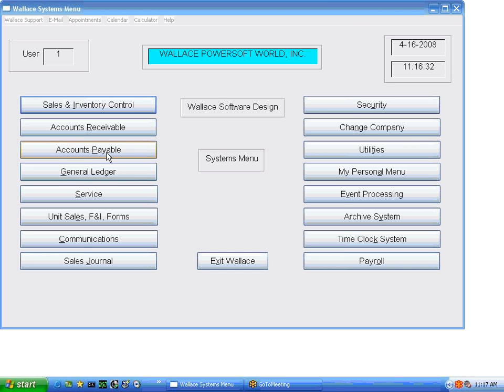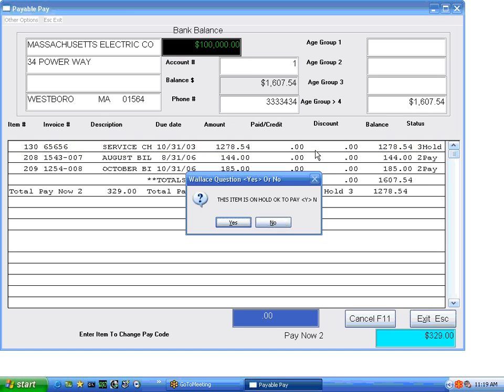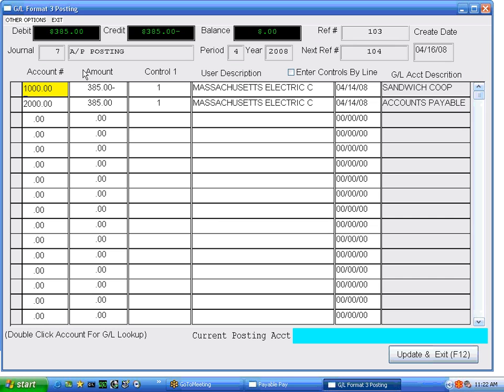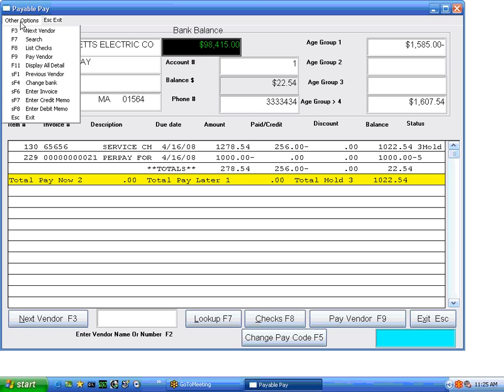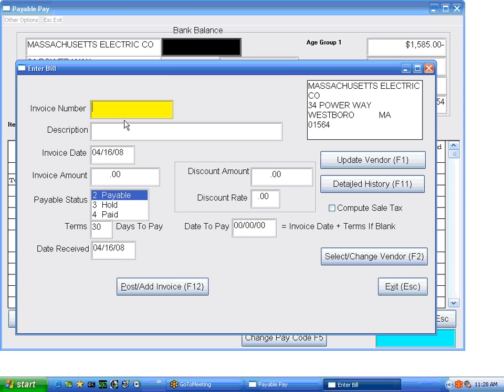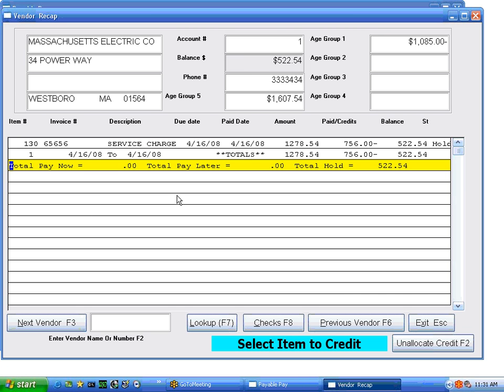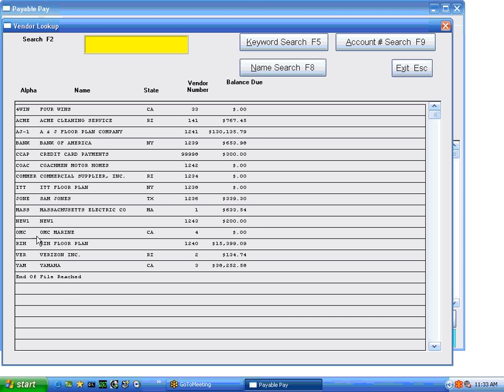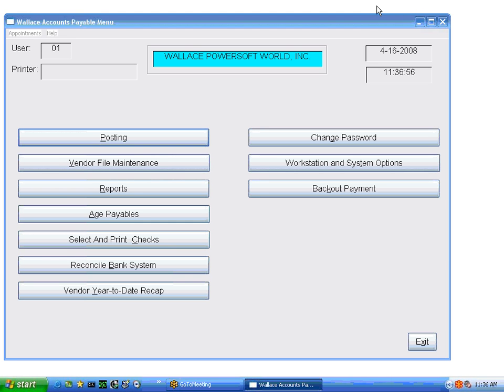1.3 - Payments, Credits Memo, and Debits Memo